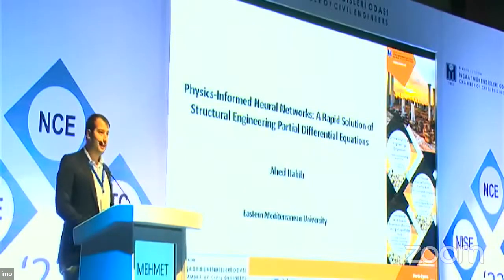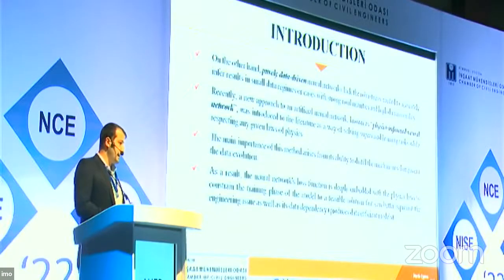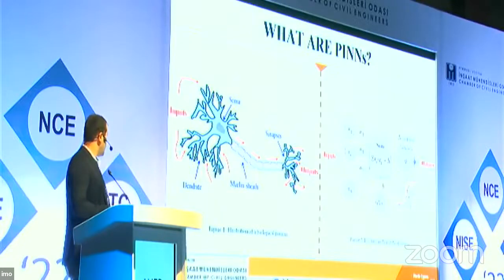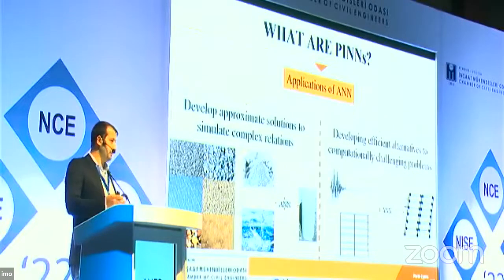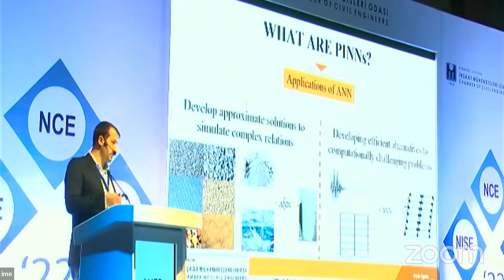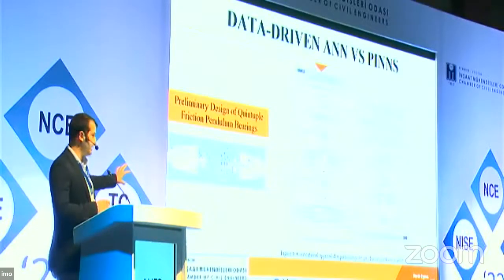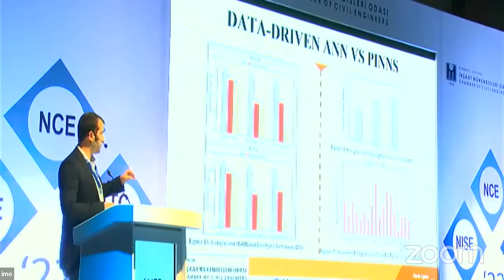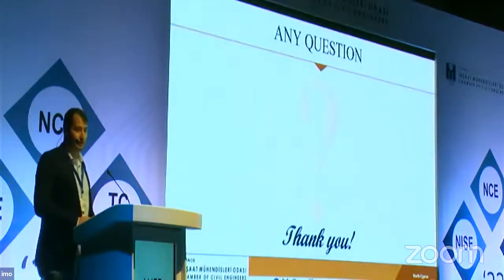NCE D1 S1 P3 Ahed Habib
Physics-Informed Neural Networks: A Rapid Solution of Structural Engineering Partial Differential Equations